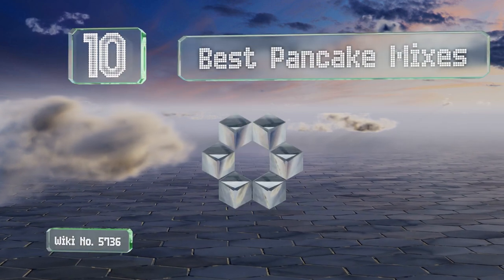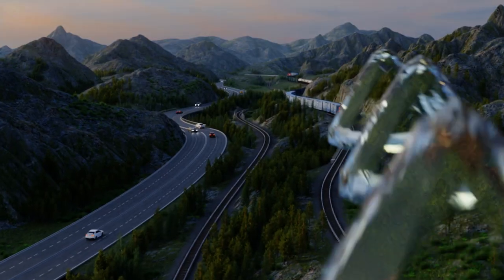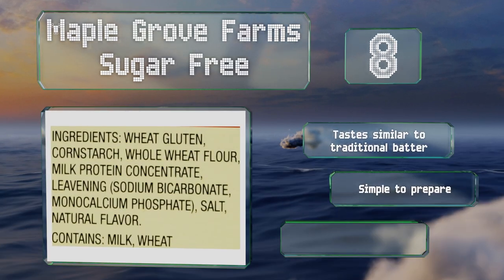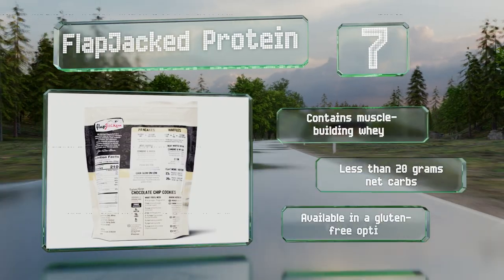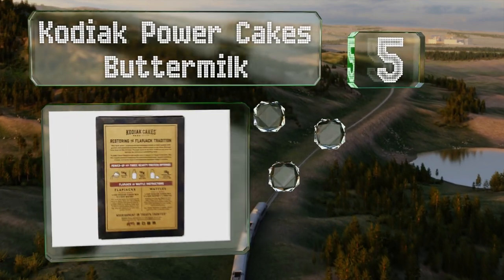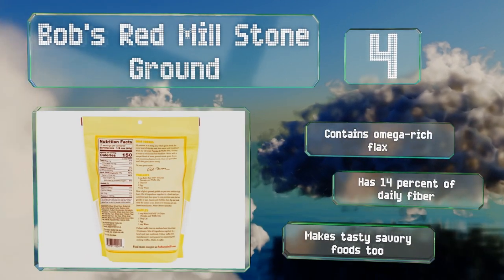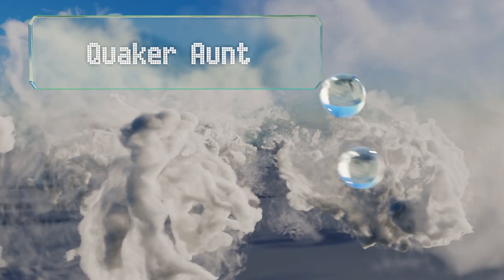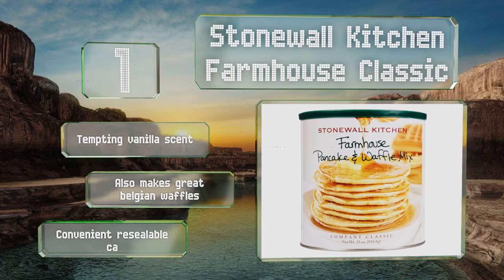10 Best Pancake Mixes 2020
Our complete review, including our selection for the year's best pancake mix, is exclusively available on Ezvid Wiki.

Pancake mixes included in this wiki include the simple mills almond flour, maple grove farms sugar free, betty crocker bisquick all purpose, flapjacked protein, quaker aunt jemima buttermilk, birch benders organic classic, kodiak power cakes buttermilk, protidiet natural, stonewall kitchen farmhouse classic, and bob's red mill stone ground.